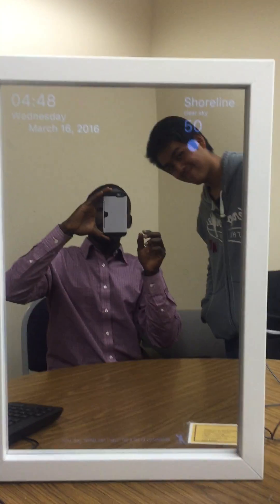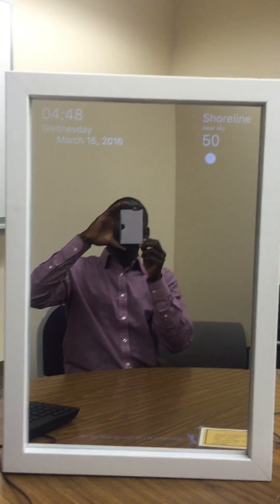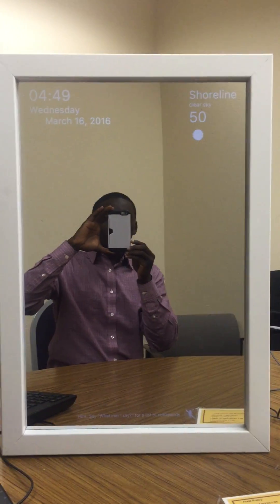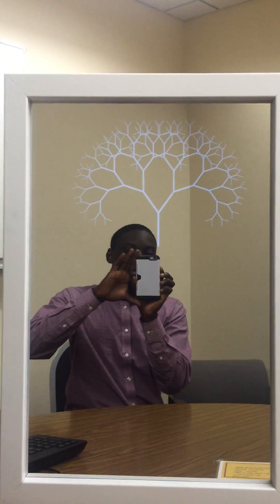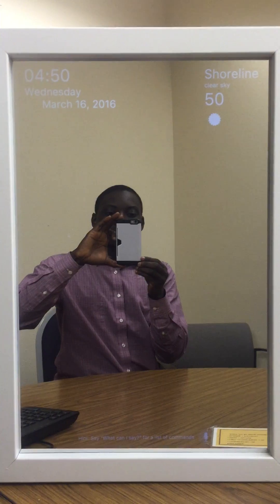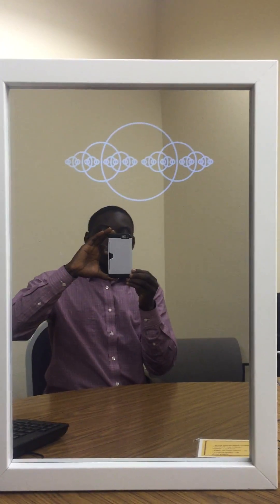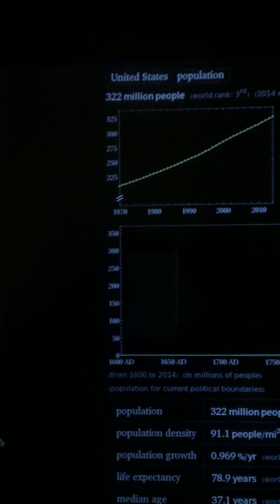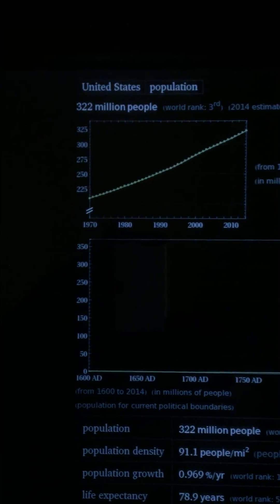Magic mirror raspberry Pi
Cs143 team silent assassin project.